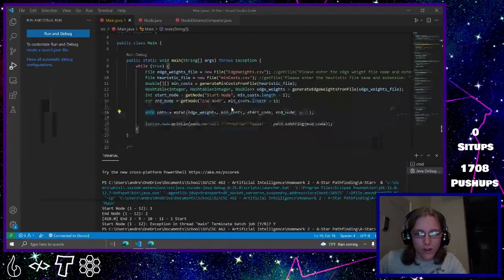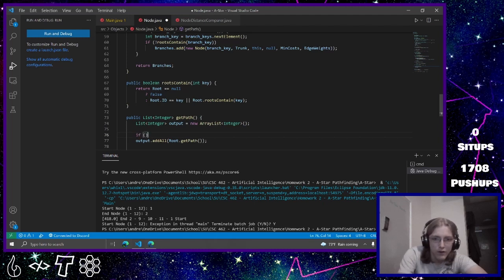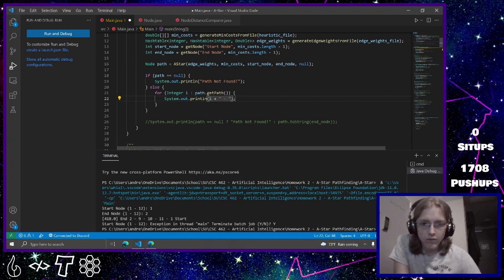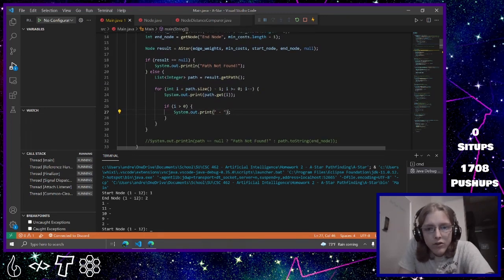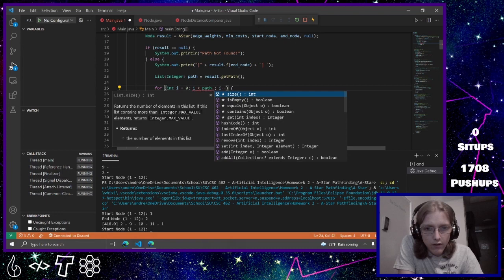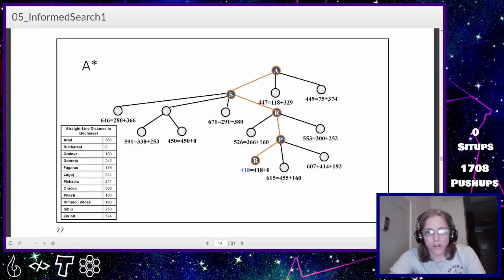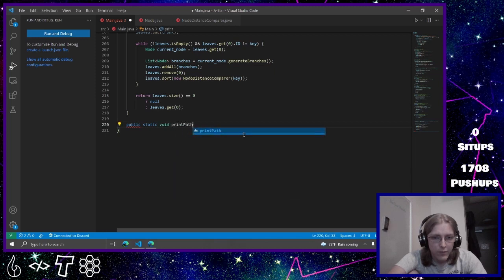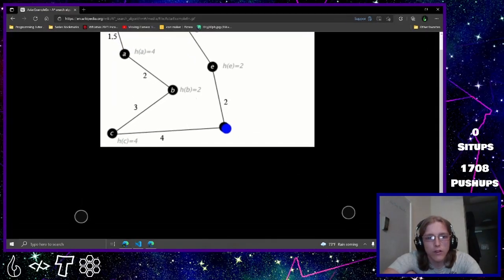A* Search | Homework Livestreams (Sept 22, 2021)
I livestreamed some of my programming homework to get some content out on my Twitch channel while also doing homework while I was in school. This is the first part of the livestream from September 22nd where I needed to make a program that would search through nodes using an A* Search Algorithm.